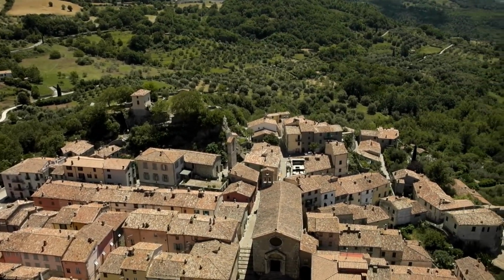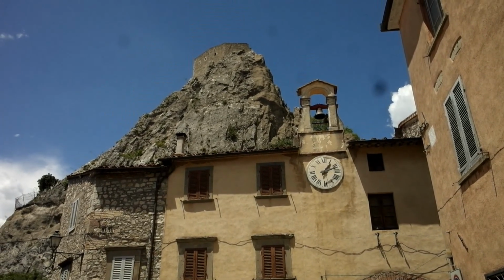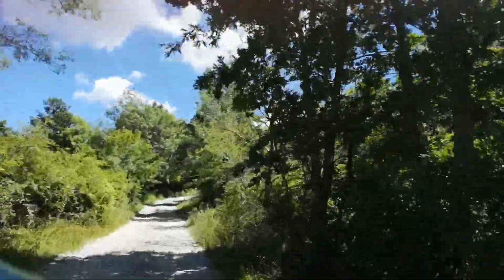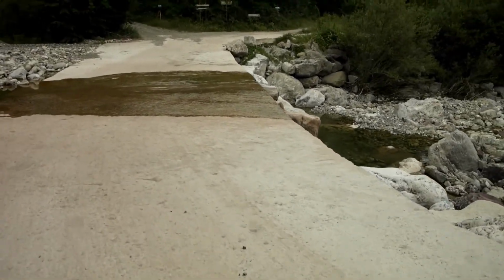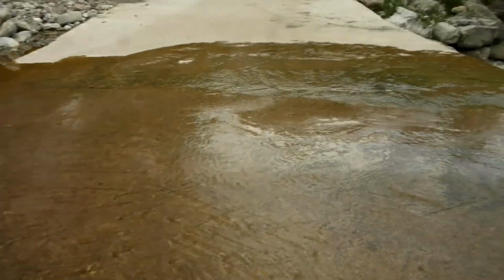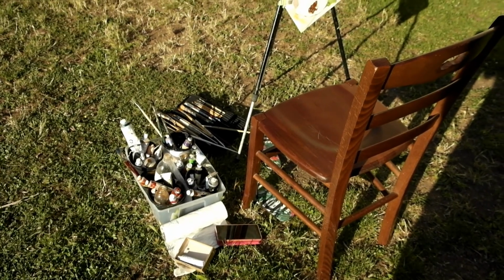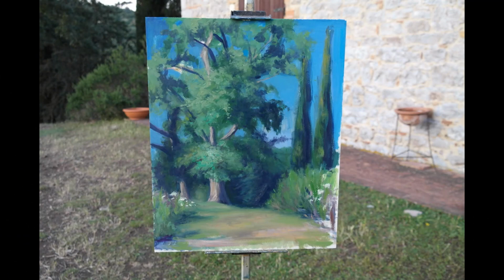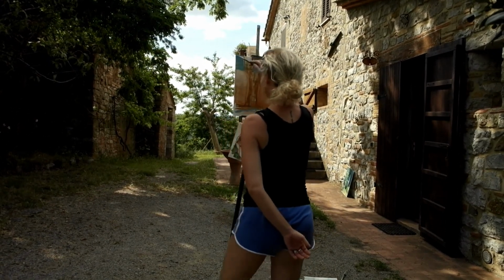Untouched beauty of the Maremma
Follow my painting journey to the heart of Tuscany.